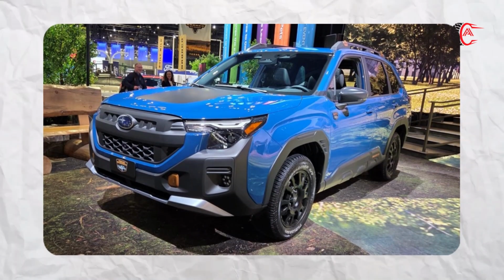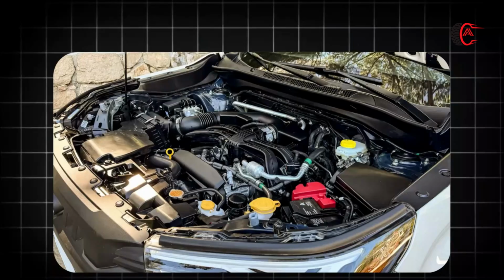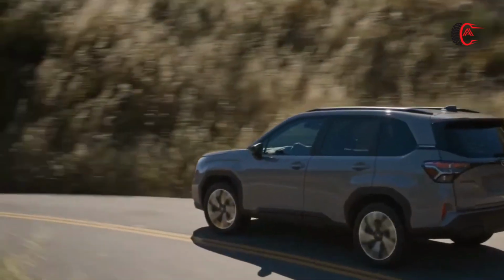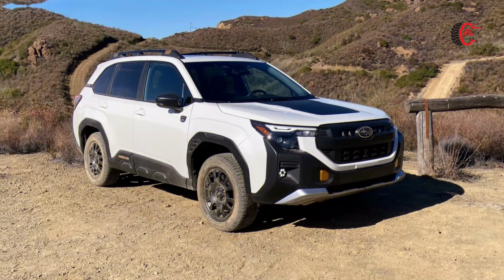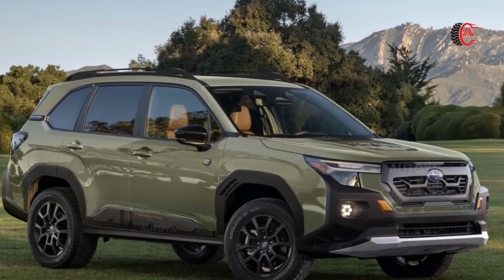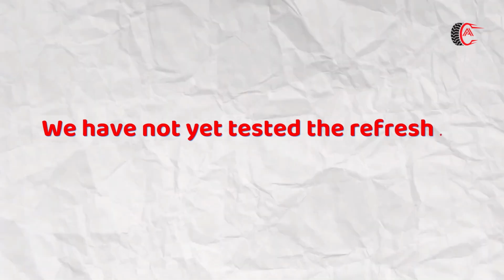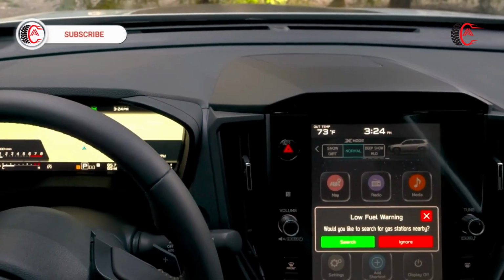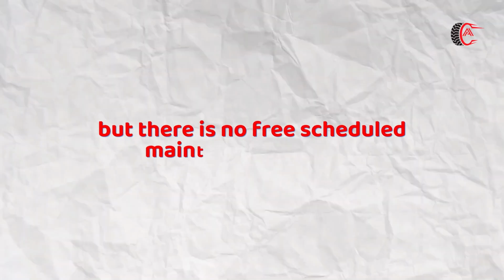The 2026 Subaru Forester – A Game Changer in the SUV World!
Get ready for the new 2026 Subaru Forester, an SUV designed to conquer any terrain with style and efficiency! Whether you’re eyeing the rugged 2026 Subaru Forester Wilderness or the fuel-efficient 2026 Subaru Forester Hybrid, this latest model brings exciting updates to the beloved Forester lineup.

🔥 What’s New in the 2026 Subaru Forester? 🔥
✅ Subaru Forester Hybrid 2026 – More efficiency, same legendary AWD performance! ⚡
✅ Subaru Forester Wilderness 2026 – Built for adventure with enhanced off-road capabilities! 🏕️
✅ Subaru Forester 2026 Interior – A refined, high-tech cabin for ultimate comfort! 🛋️
✅ Subaru Forester LPG – A cleaner and more economical fuel option! 💨
✅ New Colors! Choose from Subaru Forester Red, Subaru Forester White, and more stylish shades! 🎨

🌍 Subaru Forester Iceland Edition? – Could this SUV be the perfect companion for extreme landscapes? ❄️🏔️

🚀 Why the 2026 Subaru Forester Stands Out?
From its hybrid powertrain to its off-road-ready Wilderness trim, the 2026 Subaru Forester is shaping up to be a top pick for adventure seekers and eco-conscious drivers alike.